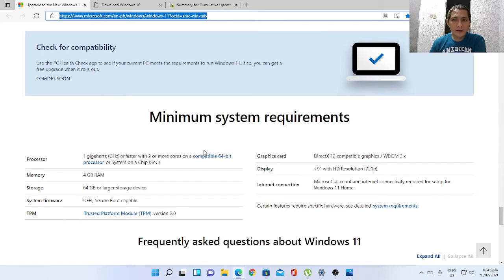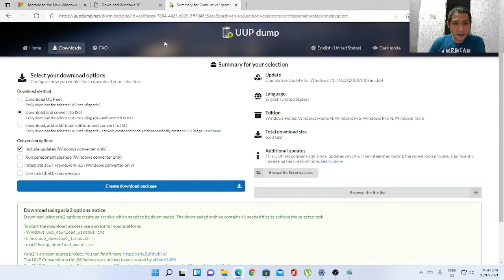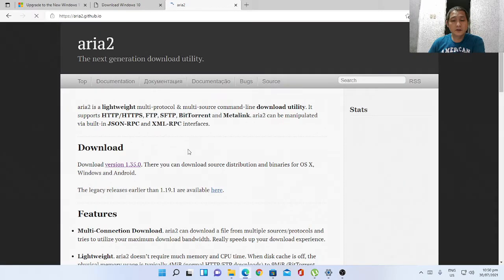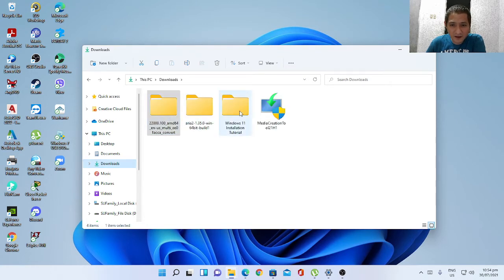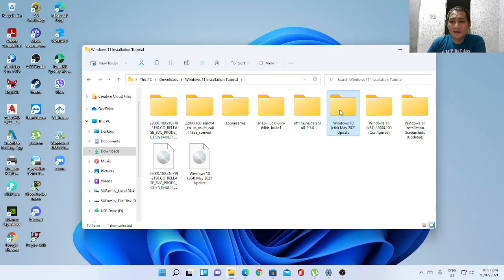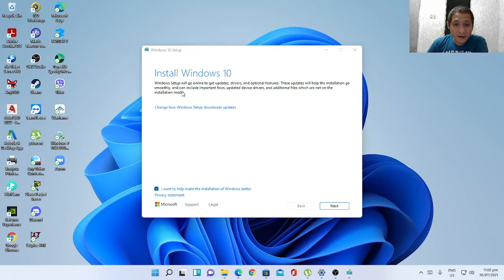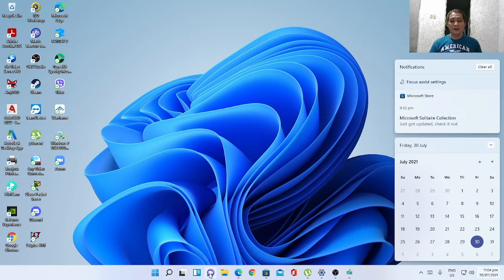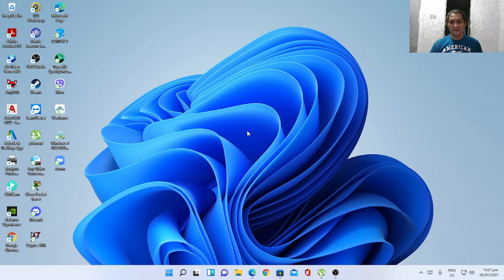Windows 11 Build 22000.100 on Unsupported PC